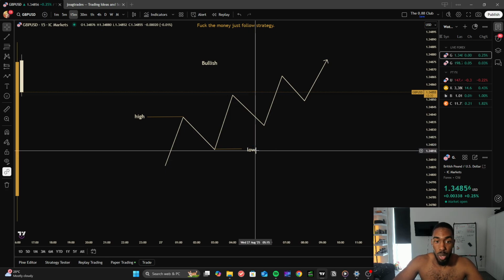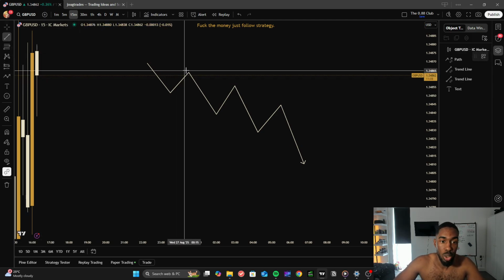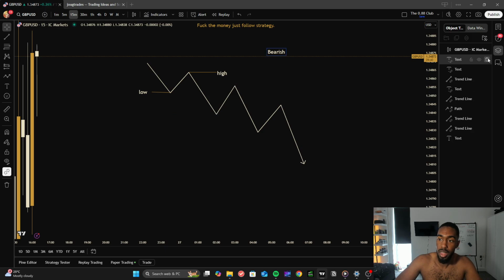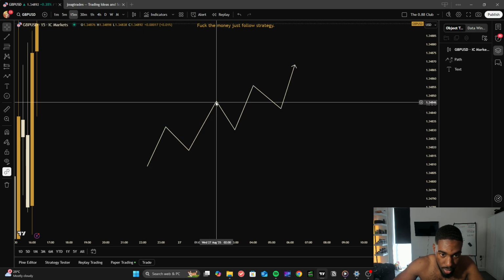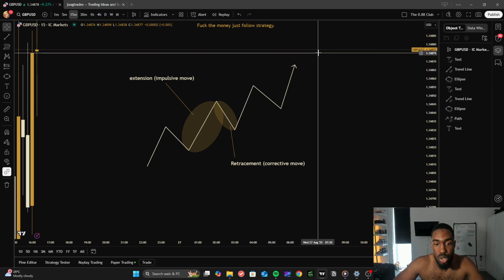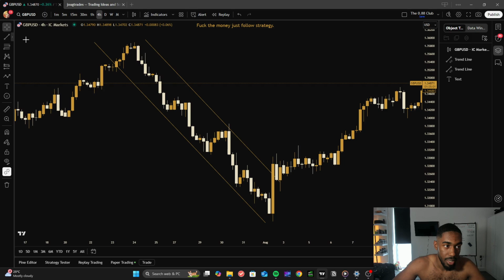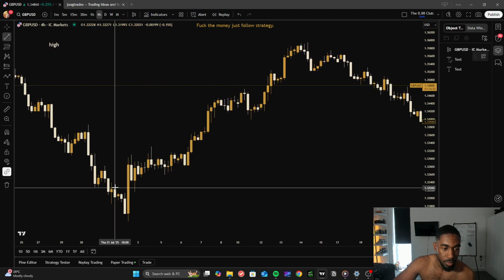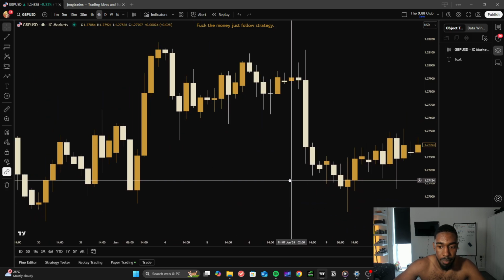The Standard: Principle 4 - Market Structure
This is part of my free trading series where I break down everything from psychology to strategy, risk management, execution and more.